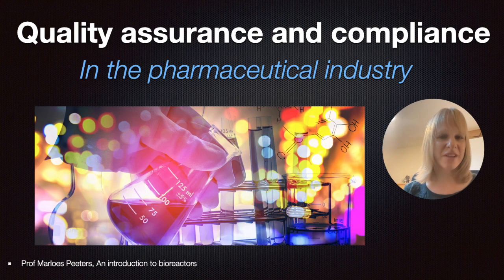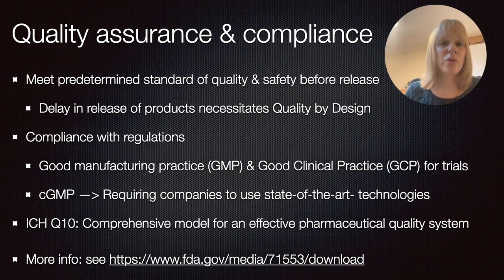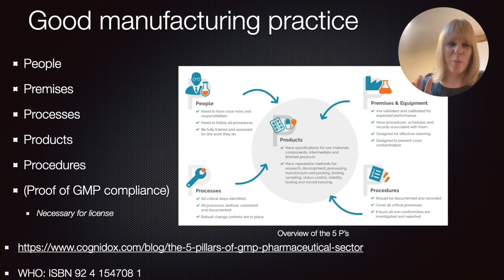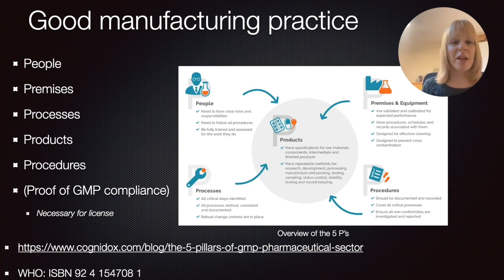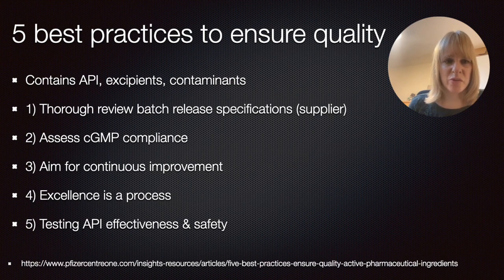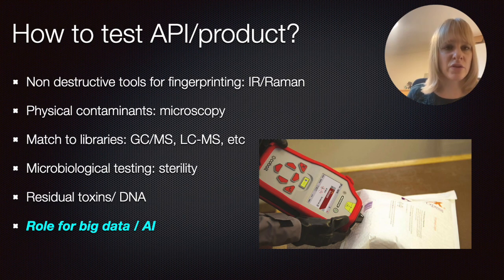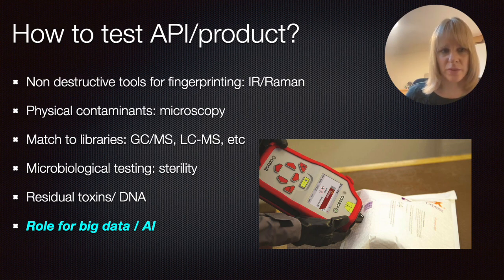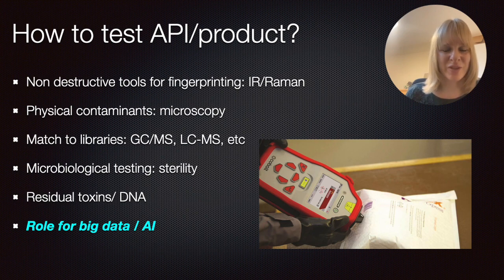Quality assurance and compliance in the pharmaceutical industry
Qualityassurance and compliance are important concepts in the pharmaceuticalindustry. Quality assurance is critical to ensure the products are safe and effective before they are released to the customer, whereas compliance is about complying to legislation such as Good Manufacturing Practice and Good Clinical Practical.

This short video is linked to our playlist "An introduction to bioreactors" and "Different types of bioreactors" so do check these out if you want to learn more about qualitybydesign and process analytical technologies.